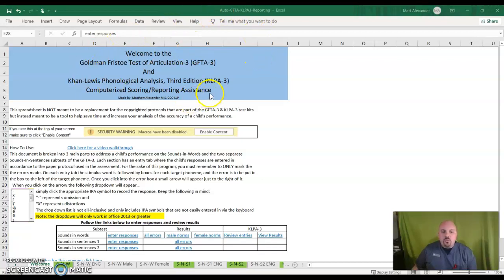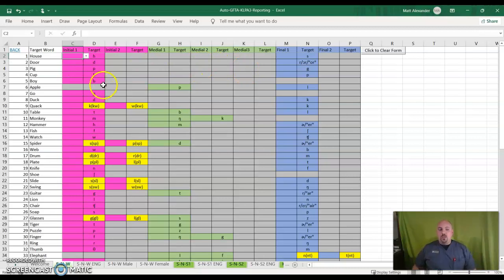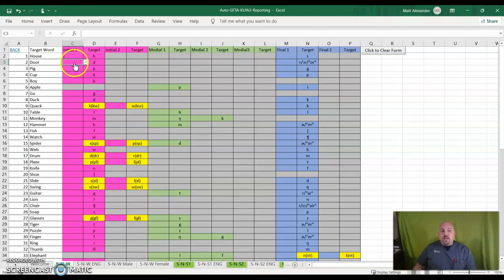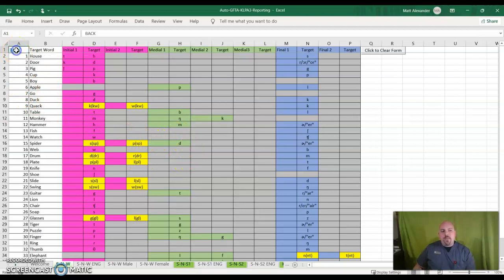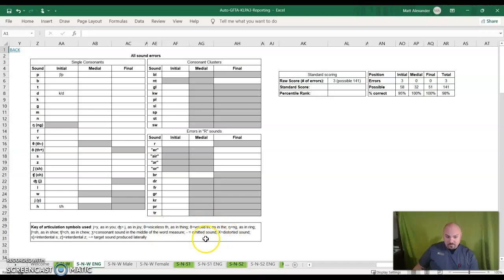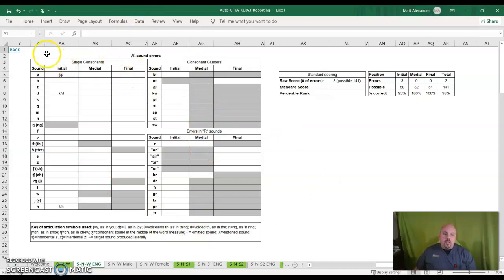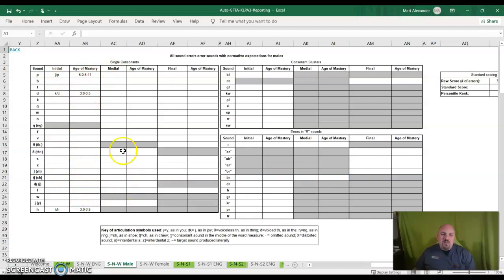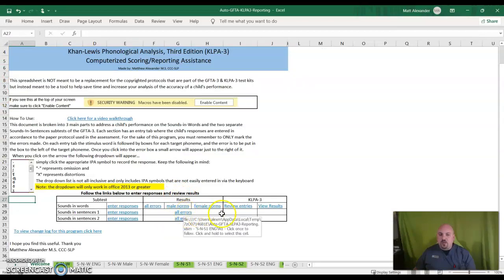GFTA3 & KLPA3 Scoring/Reporting assistance